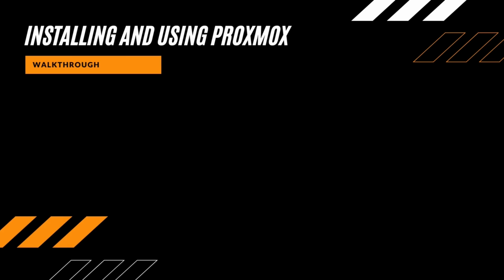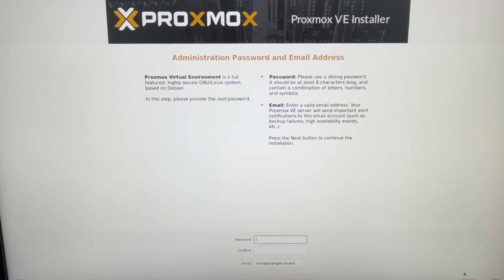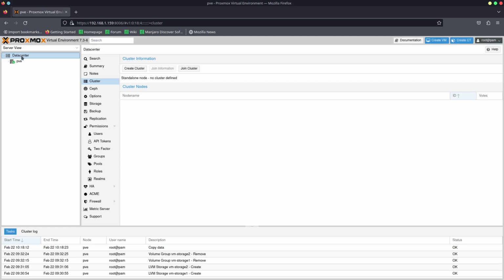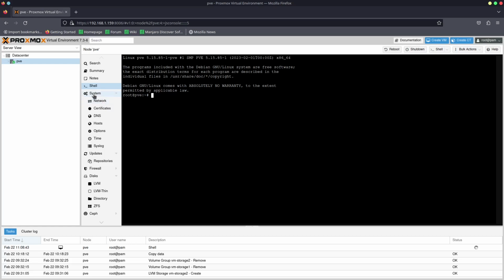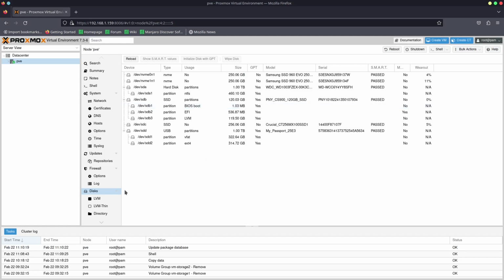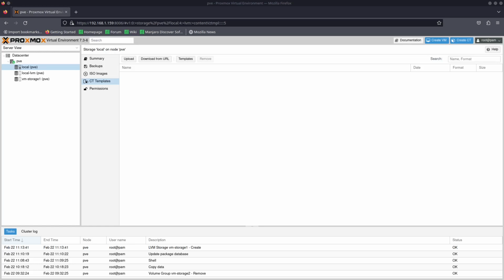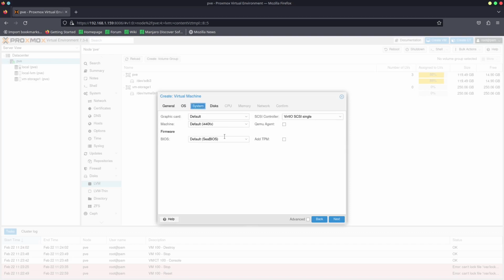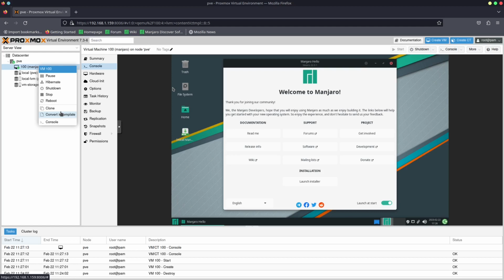Installing Proxmox on Bare Metal - Build VMs Like a Pro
Proxmox is a virtualization system that allows you to spin up VM's and containers with ease. This video goes over the installation of Proxmox on a bare metal system, creating VM's and the features that Proxmox provides.

With Proxmox you can run Linux, Windows and macOS VM's and access them remotely. Install full desktop environments or run them headless, Proxmox gives you everything you need.

00:00 - Intro
02:38 - Getting the Proxmox ISO
04:33 - Promox Installation
07:40 - Promox GUI Web Interface
16:50 - Creating a Storage Volume
18:07 - Uploading ISO Images
18:54 - Container vs VM
22:45 - Creating a Linux VM on Proxmox